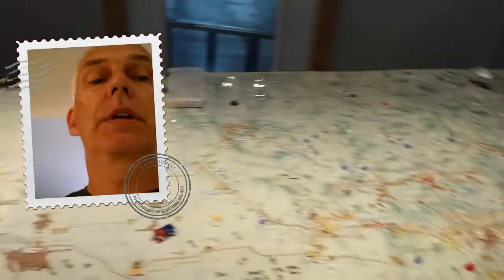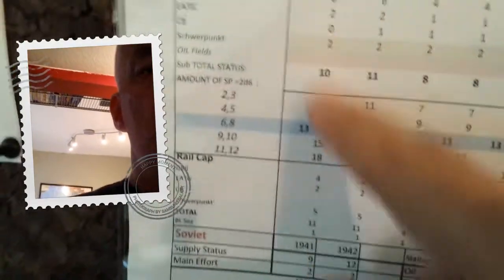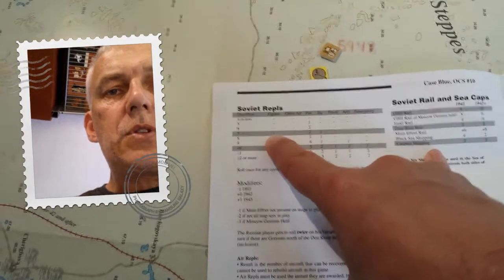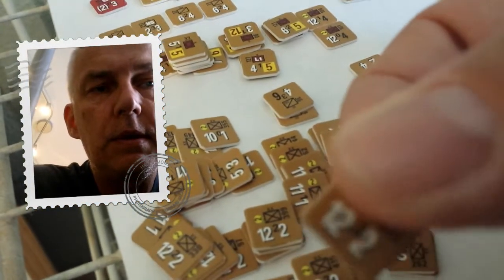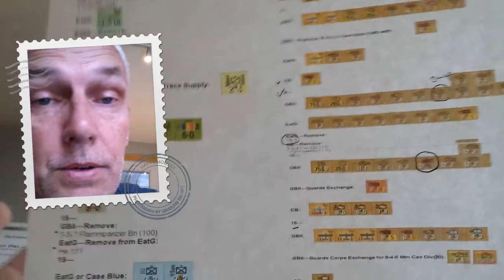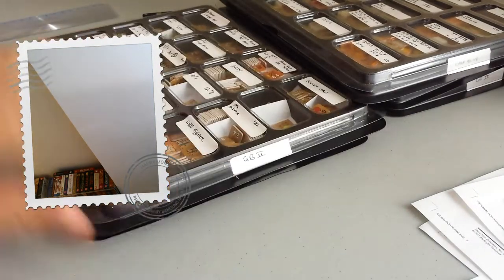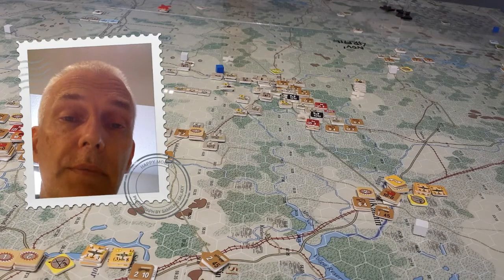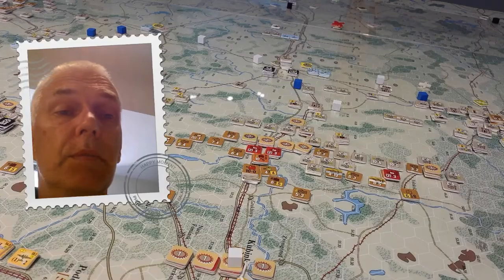CB/GBII 7.1/7.2 Nov 19th, '41 [22]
Admin parts of the Turn Sequence walk thru Nov 19th